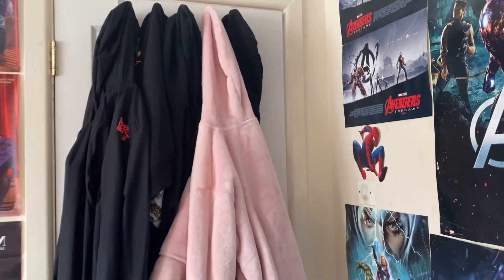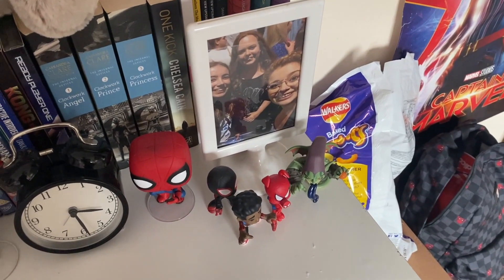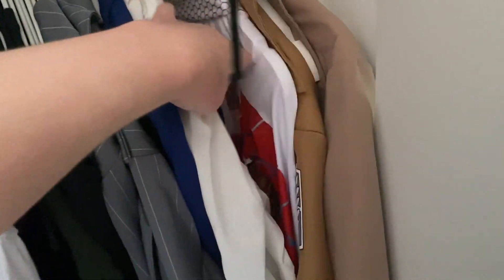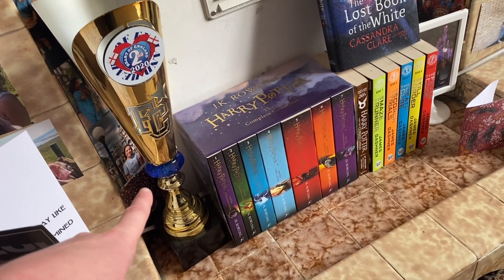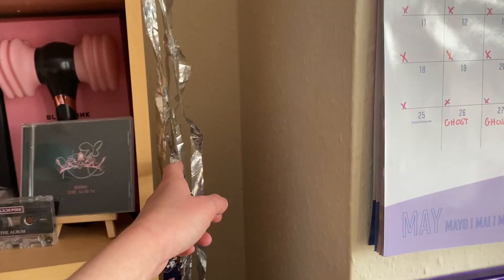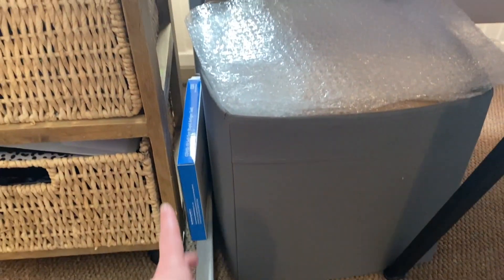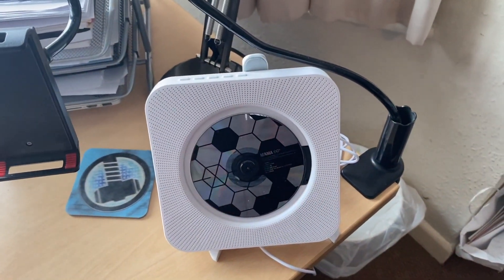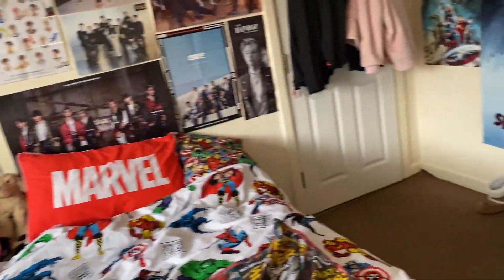UNI ROOM TOUR - 3rd Year Student Flat [Solent University]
This bedroom was part of the 3 bedroom upstairs flat I shared with course-mates during our 2nd and 3rd years at university in Southampton.